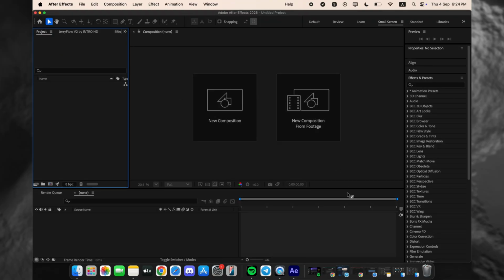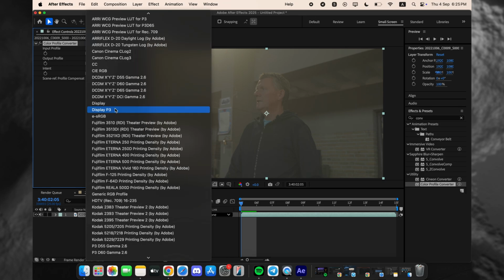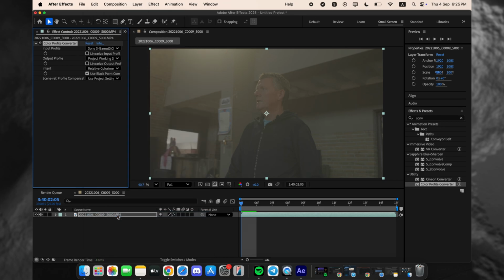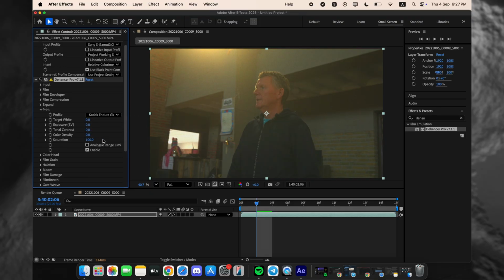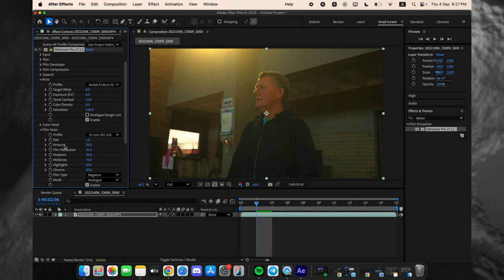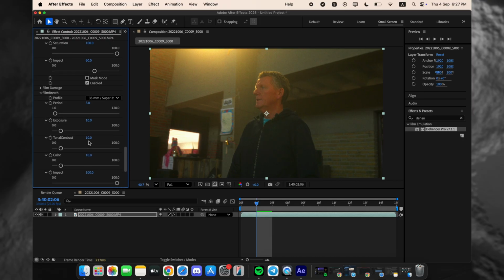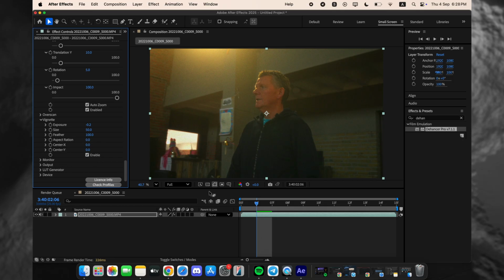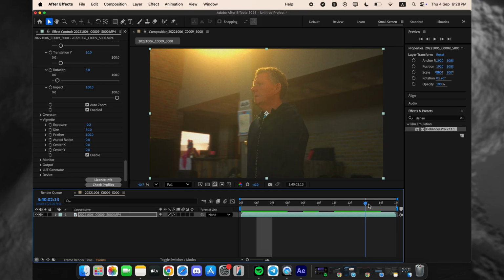How to Download & Install Dehancer Pro Free on Mac (Premiere Pro & AE Guide)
Tired of flat, digital footage? Transform your videos into a stunning cinematic masterpiece. In this tutorial, I show you how to get the full Dehancer Pro plugin a $400 value working perfectly on your Mac for both Adobe After Effects and Premiere Pro.

This complete 2025 guide provides a step-by-step tutorial on how to download and install the Dehancer Pro plugin for macOS. We'll start with a flat S-Log 3 clip and I'll walk you through applying Dehancer's incredible film emulation tools like Film Print, Halation, Bloom, and authentic Film Grain. This is the ultimate tool to make your videos look like they were shot on real film.

Whether you're a professional filmmaker or a creative enthusiast, this guide will get you up and running with the best film look plugin on the market.

🕒 TIMESTAMPS
0:00 - The Cinematic Result (Before & After)
0:45 - The First Crucial Step: S-Log 3 to Rec.709
1:15 - Applying Dehancer Pro & First Impressions
1:40 - The Magic of Film Print, Halation & Bloom
2:10 - Adding Realistic Film Grain
2:35 - How to Get The Plugin For Your Mac!

💡 IN THIS VIDEO, YOU WILL LEARN:
✅ The full installation process for Dehancer Pro on macOS.
✅ How to use Dehancer in After Effects (the same process works for Premiere Pro!).
✅ A quick look at the key features that create the "film look".
✅ How to go from flat footage to a cinematic grade in minutes.

Floating Abstract - Reinvention by ComaStudio from Pixabey